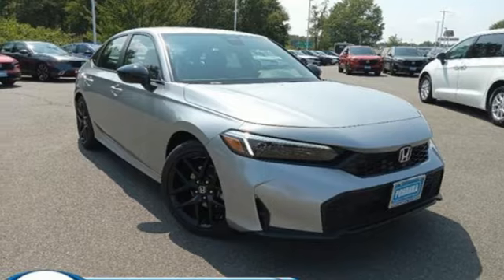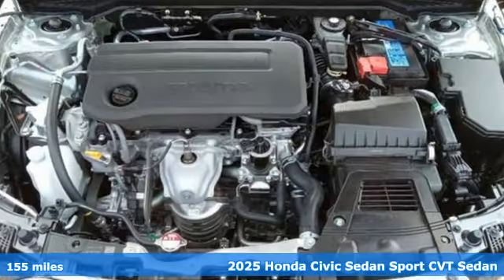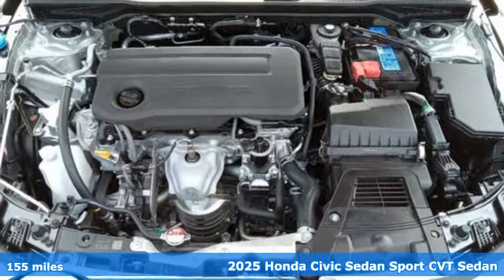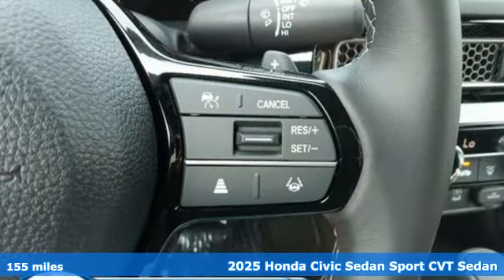New 2025 Honda Civic Sedan Fredericksburg VA Richmond, VA FSH525648 - SOLD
Year: 2025
Make: Honda
Model: Civic Sedan
Trim: Sport
Engine: 2L I-4 gasoline direct injection, DOHC, VTC variable valve control, regular unleaded, engine with 150HP
Transmission: Automatic
Color: Solar Silver Metallic
Interior: Black
Stock #: FSH525648
VIN: 2HGFE2F59SH525648
bVehicle Details/bbrDiscover the exhilarating 2025 Honda Civic Sport, a dynamic fusion of style, performance, and cutting-edge technology. Under the hood, the spirited 4-cylinder, 2.0L engine delivers a perfect balance of power and efficiency, making every drive an unforgettable experience. Step inside to find luxurious leather seats that cradle you in comfort, ensuring every journey is as enjoyable as the destination. The advanced infotainment system, featuring both Android Auto and Apple CarPlay, seamlessly integrates your smartphone, keeping you connected and entertained with ease. Safety and convenience are paramount in the 2025 Civic Sport. The back-up camera provides crystal-clear visibility, making parking a breeze, while the Adaptive Cruise Control system enhances your driving experience by automatically adjusting your speed to maintain a safe distance from vehicles ahead. This intelligent feature adds an extra layer of confidence and convenience, allowing you to relax and enjoy the ride. The exterior of the Civic Sport commands attention with its sleek lines and sporty design, embodying a perfect blend of sophistication and athleticism. Whether you're navigating city streets or cruising down the highway, the 2025 Honda Civic Sport is designed to stand out. Experience the thrill of driving the 2025 Honda Civic Sport, where innovation meets exhilaration. This is more than just a car; it's a statement of style and performance. Don't miss the opportunity to make it yours!brbrbAdditional Information/bbrWe make every effort to provide accurate information but please verify options and price with management before purchasing. All vehicles are subject to prior sale. All financing is subject to approved credit. Dealer installed options are additional. Stock photo colors, options and trim levels may vary. Not responsible for typographical errors. Published prices subject to change without notice to correct errors and omissions or in the event of inventory fluctuations. Vehicle offers/prices & internet price quotes valid for 48 hours from initial posting date, subject to change by dealer/manufacturer without notice. Vehicles may be in transit to dealer. Vehicle photos may not match exact vehicle. Please call to confirm availability status. All prices exclude taxes, title, license, and dealer processing fee of $989.00. MSRP includes destination and handling. Quotes, internet prices, and specials exclude destination and handling. The destination and handling charge is $1095 for the Civic and Accord, $1350 for the CR-V and HR-V, and $1395 for the Prologue, Ridgeline, Pilot, and Odyssey. NHTSA Government 5-Star Safety Ratings are part of the U.S. Department of Transportations New Car Assessment Program Model tested with standard side airbags (SAB). **Based on model year EPA mileage ratings. Use for comparison purposes only. Your mileage will vary depending on driving conditions, how you drive and maintain your vehicle, battery pack age/condition, and other factors.

Address:
60 South Gateway Drive